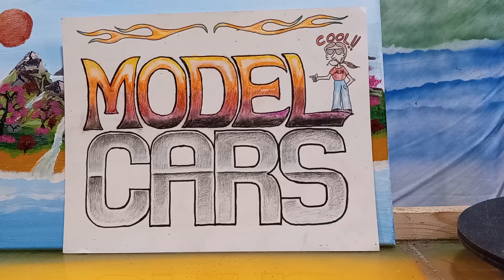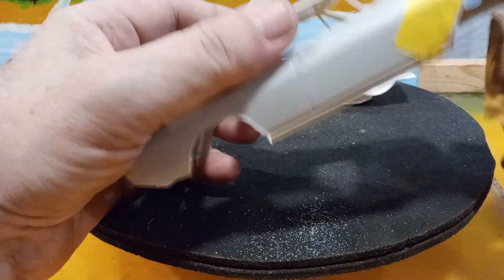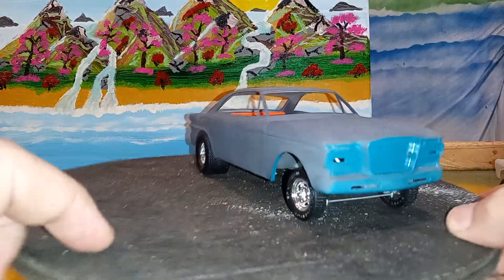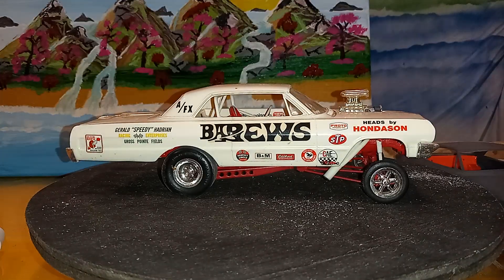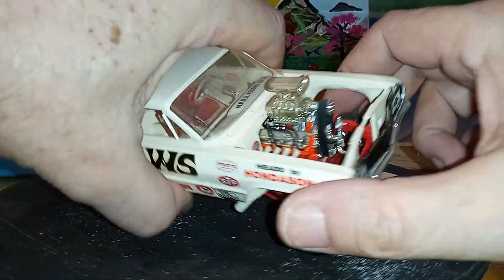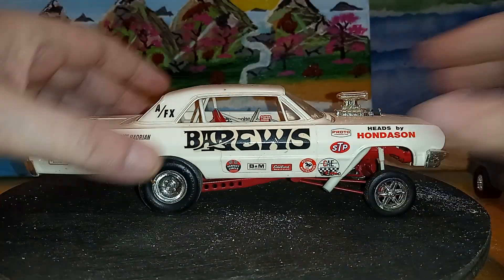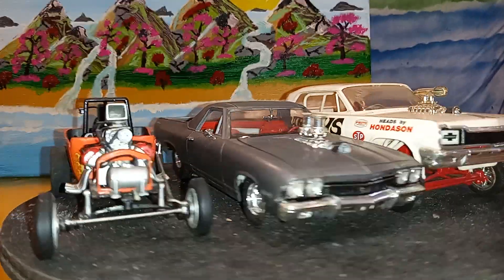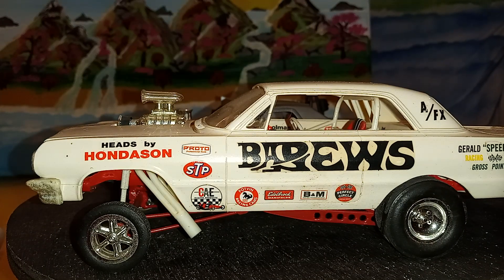#37,,,a tip a update some builds and other things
if you want any of my pictures my Gmail is ,, and I'm out of shop cards till the middle of August but I'll get them out then